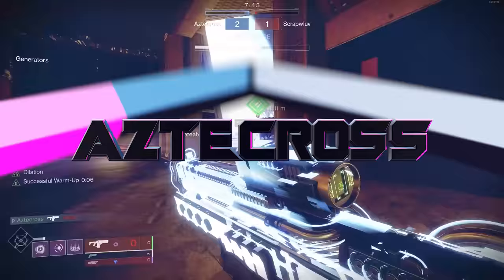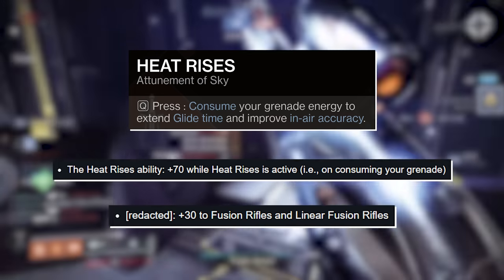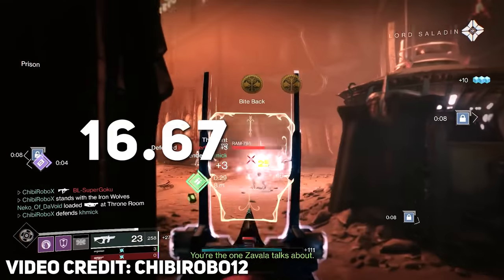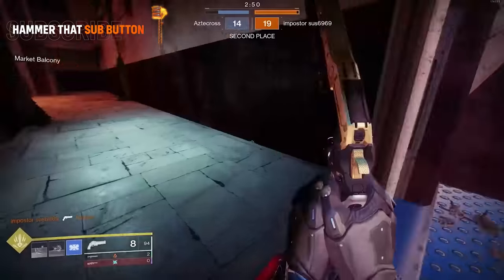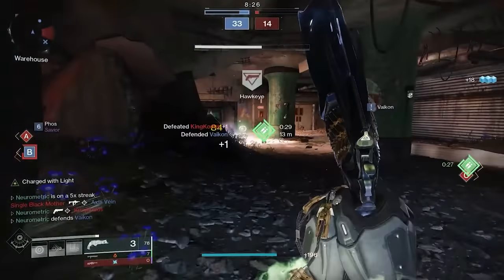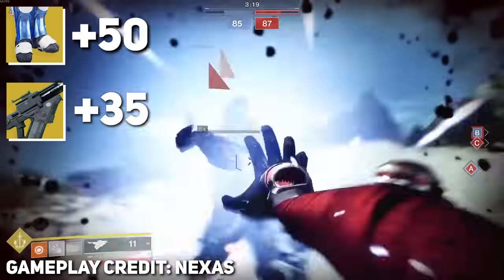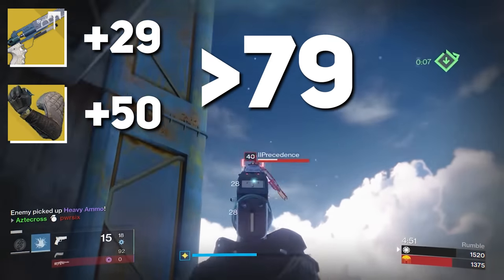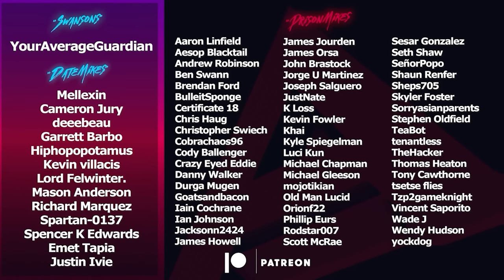Upcoming Nasty Builds for Season 17 (GET THESE COMBOS) | Destiny 2 Season 17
We've already seen some of the changes coming to us in Season 17 with the new Sandbox. Today, we'll be going over Upcoming NASTY Builds for Season 17, and the all the combos you need to get!

Catch us live on Twitch!
🥃AdvancedGG NASTY Drink and Merch!
👉MojoDesk Makes the Best Desks!